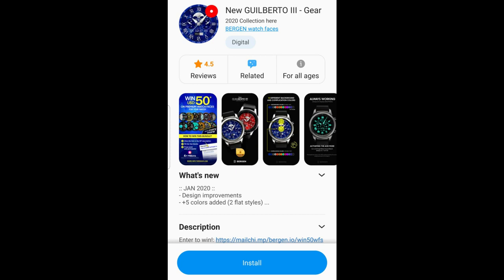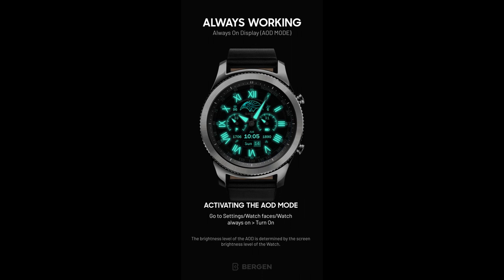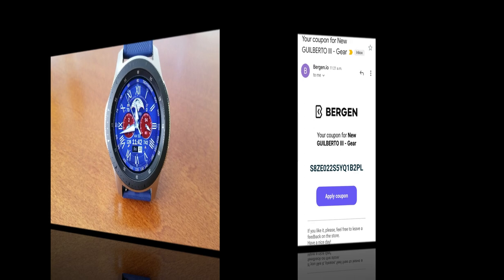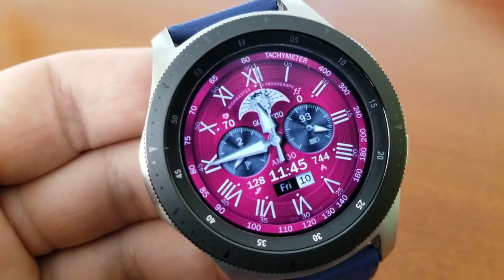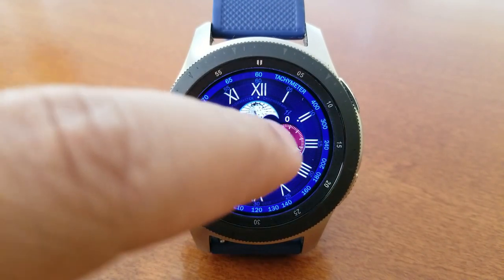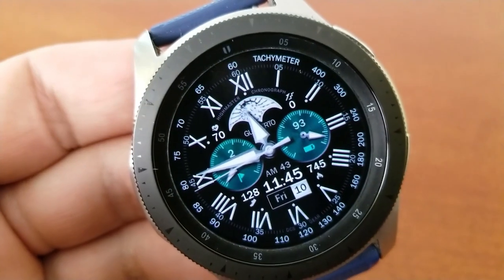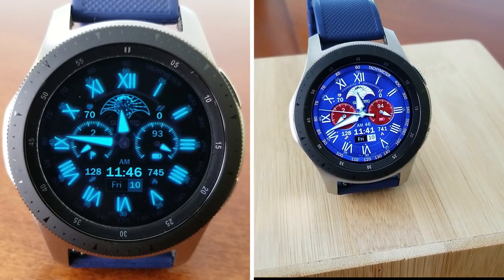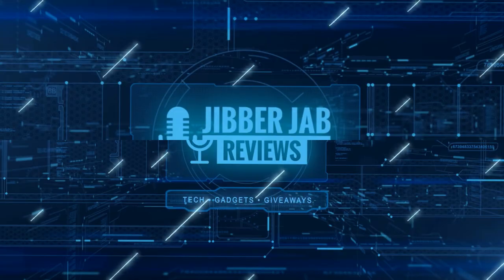HUGE Coupon Giveaway! Samsung Galaxy Watch Active 2/Galaxy Watch Face by Bergen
Samsung Watchfaces
Smartwatch